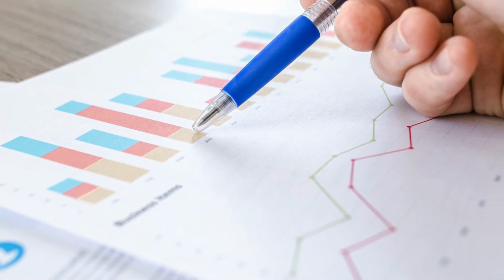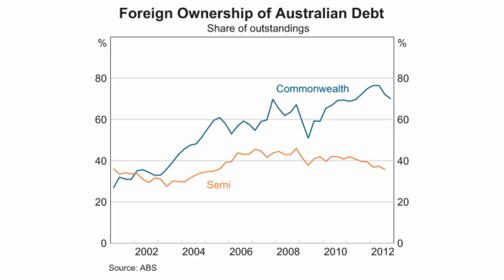How to Create an Effective Slide Deck Presentation | Leave an Impact as a Speaker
"Do you wish to create an awesome slide presentation for upcoming event? Then watch this video to know all the do’s and don’t’s of creating great slide deck presentation.

Presentation is a valuable medium to convey your concrete thoughts. Most of us struggle to find the best way to present our content in the slides and sometimes end up with a mess. What if you are able to get all what is required and all what should be eliminated to make a great slide presentation? The answer is your efforts will get get concentrated to find the answer of the question how to make the best slide presentations.

Get your efforts aligned with the best tips to create presentation to drive the ball in your court. There are ways to create good slide deck presentation but this video teaches you to create the best presentation for sales, study and marketing. Let your ideas be presented in such a way that it is not only considered by the audience rather they must find place in the minds of the listeners.

While delivering the presentation, you should know exactly what to say. To know the magical words to fetch the answers in your favours, check this out
If you are struggling to find an answer to the question of how to get your point across the audience, watch this video to deliver the message across your audience quickly and impactfully

If you are a beginner or you are a pro speaker, you can improve daily by inculcating all the crucial factors of public speaking which can help you to unleash a great speaker within you. Success Wheels endeavours to hold your hand in your journey of public speaking and will undertake every measure to make you Communicate Like A Pro!